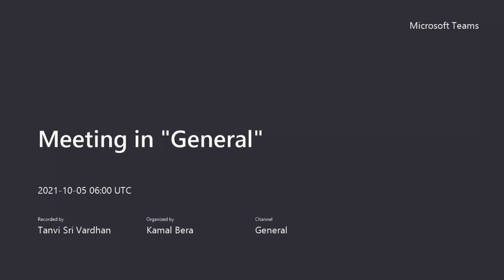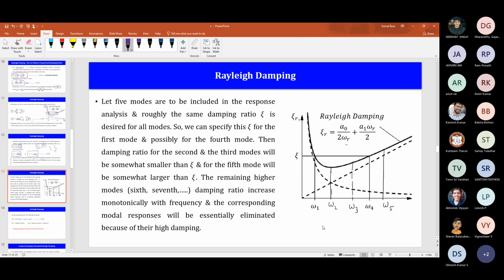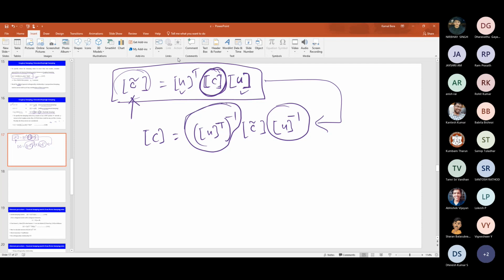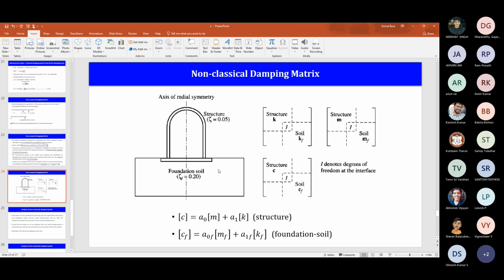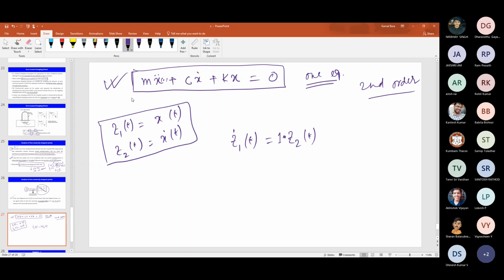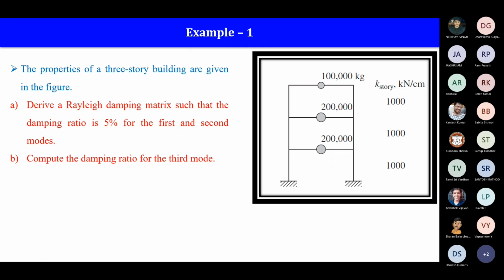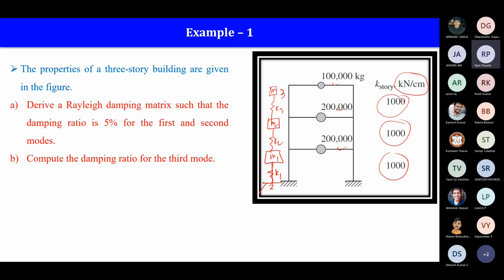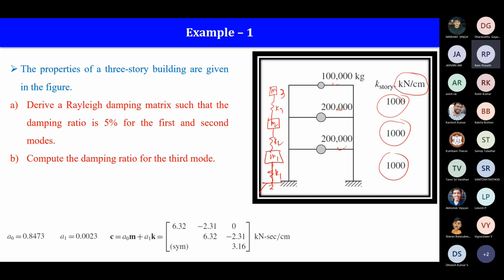CEPE11 Elementary structural dynamics Class 23 (05/10/2021)